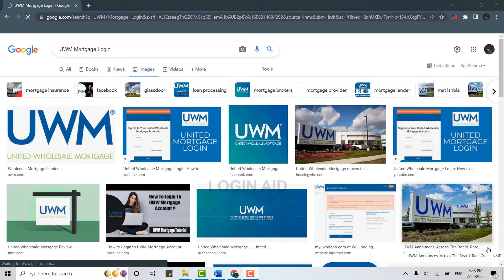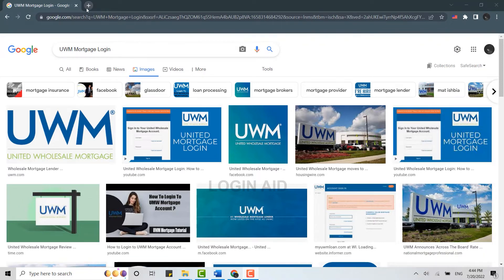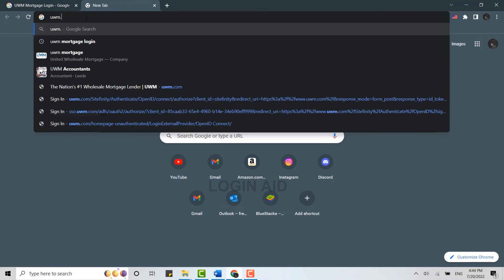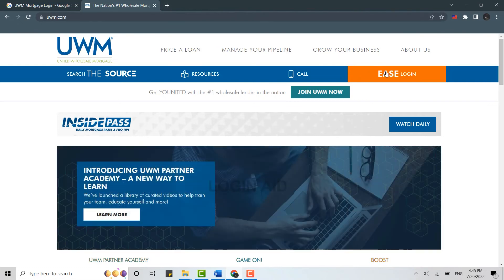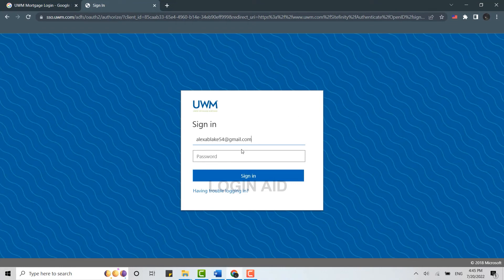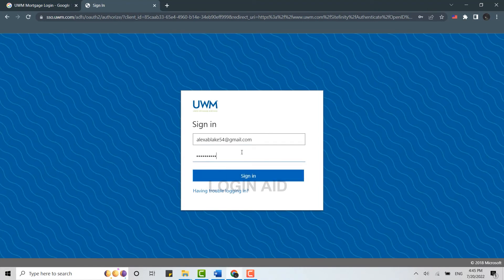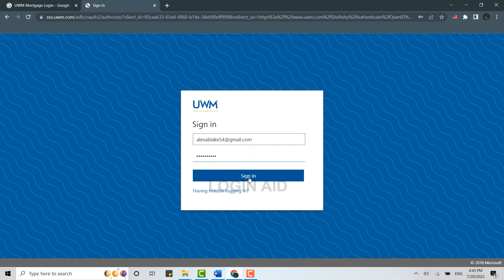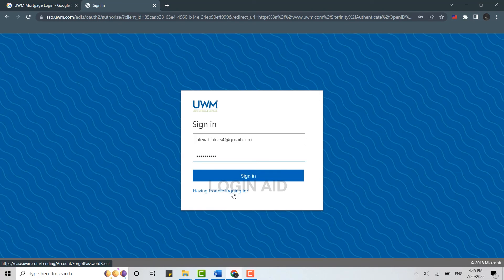How To Login UWM Mortgage Account | United Wholesale Mortgage Online Account Sign In Help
To Log in to UWM Mortgage Online Account, you need to open a browser on your PC. Go to the official page of the UWM Mortgage website on a new tab and click on EASELOGIN.